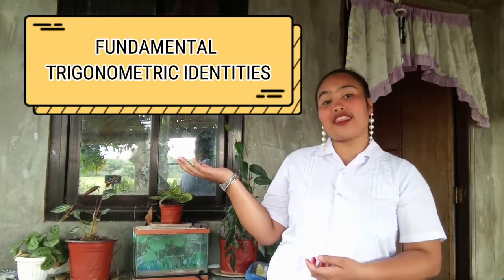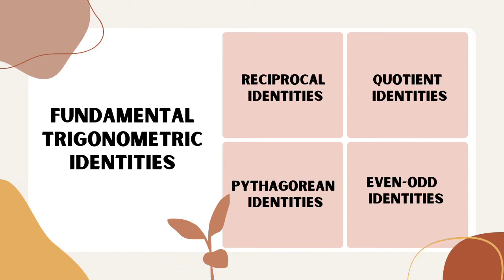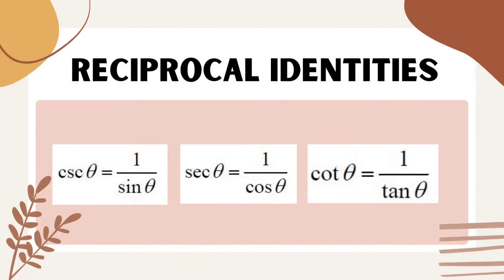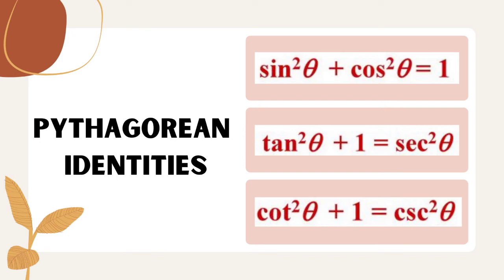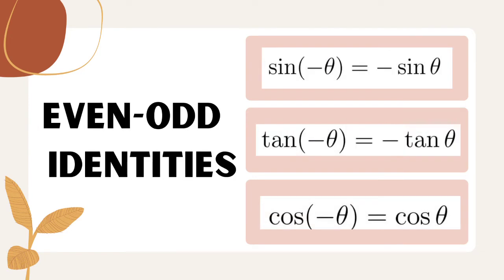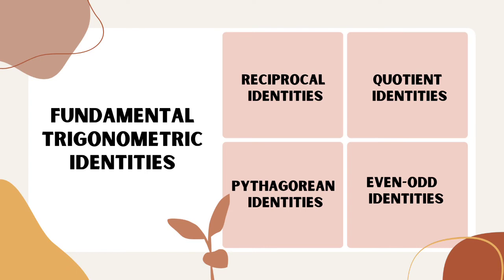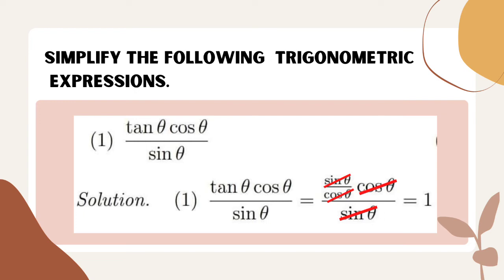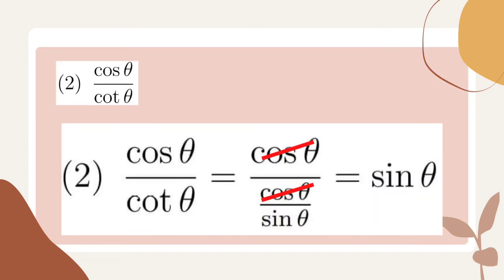FUNDAMENTAL TRIGONOMETRIC IDENTITIES (PRE-CALCULUS) || STEM 2021-2022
CATHERINE AURORA MAE DR. CHICO
11- ARISTOTLE
PRE-CALCULUS